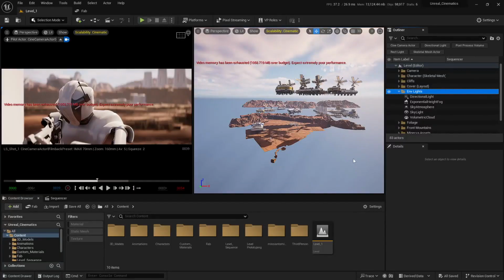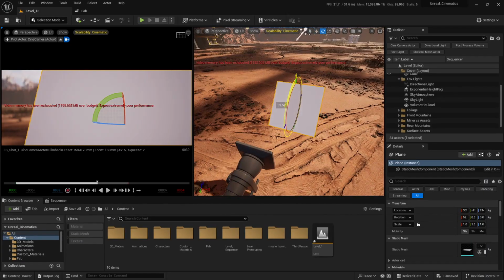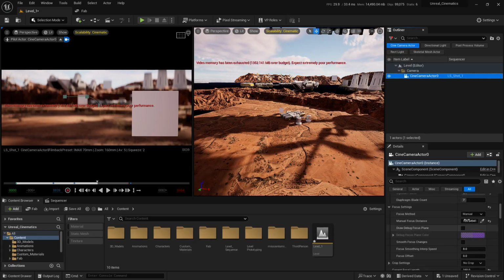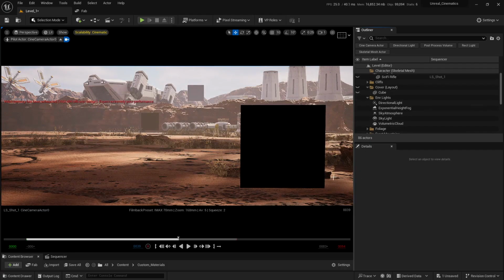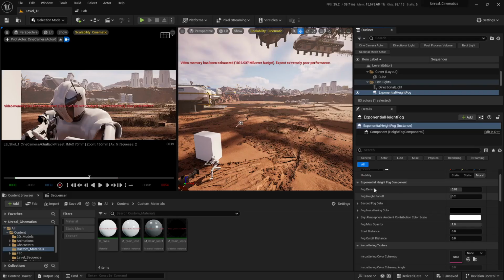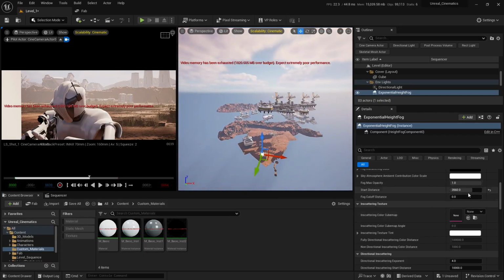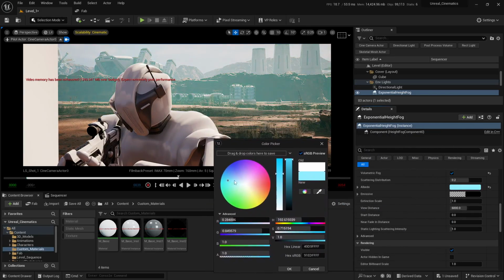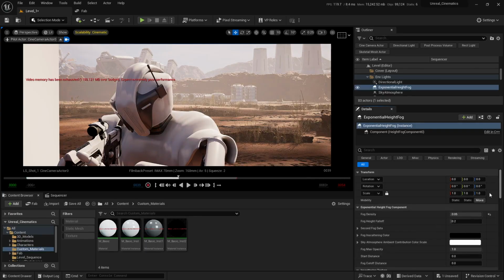Unreal Engine for Films & Cinematics 2026 | Exponential Height Fog in UE5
Unreal Engine for Films & Cinematics Course 2026 | Exponential Height Fog in UE5 | Class 18

In this lesson, we explore Exponential Height Fog in Unreal Engine and how it is used to add depth, scale, and atmosphere to cinematic scenes. You’ll learn what Exponential Height Fog is, how it affects visibility, and why it plays a critical role in creating believable environments.

We also break down the most important fog parameters and show how to adjust them to enhance visual storytelling. These techniques are essential for creating cinematic mood and realism before moving on to advanced lighting and atmosphere workflows.

🎬 What You’ll Learn in This Video:

👉 Understanding Exponential Height Fog in Unreal Engine
👉 How Fog adds depth and atmosphere to cinematic shots
👉 Using fog to separate foreground and background
👉 Adjusting Exponential Height Fog parameters correctly
👉 Creating mood and scale using atmospheric fog

Chapters:
0:00 – What You’ll Learn in This Class
0:12 – What Is Exponential Height Fog in Unreal Engine?
1:13 – How Exponential Height Fog Adds Visual Depth to Your Shot
7:27 – Exponential Height Fog Parameters Explained